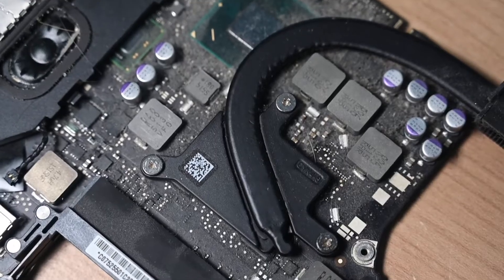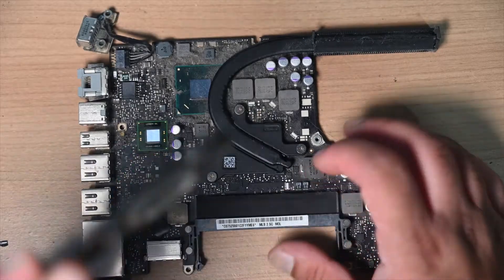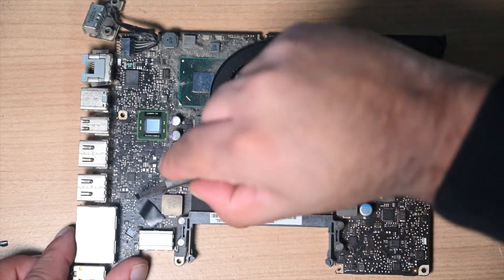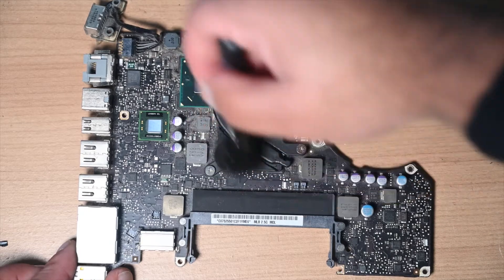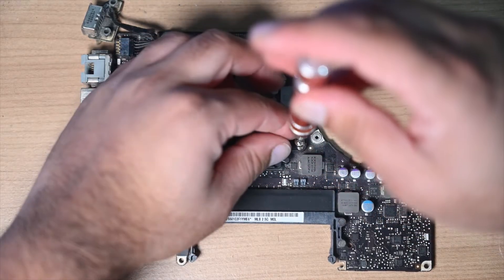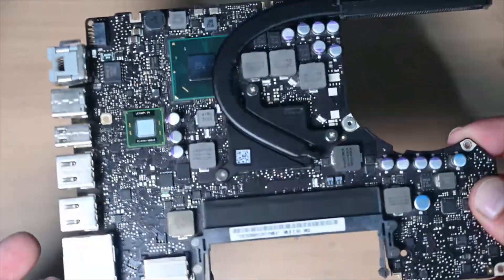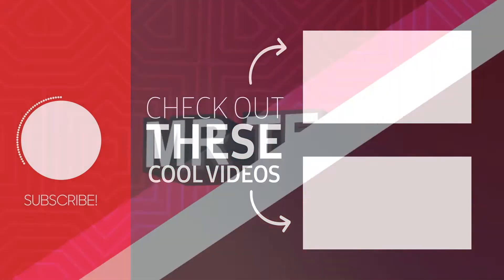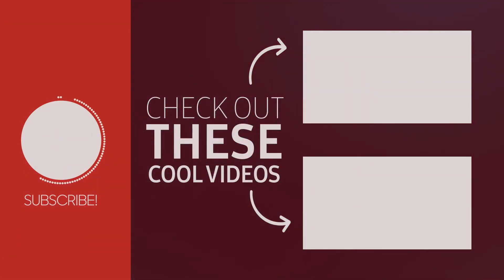How to clean Apple Macbook Pro | Apple Macbook Pro Logic Board Cleaning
In this video i show How to clean Apple Macbook Pro  logic board. This method can work for any laptop, desktop or any logic board to be exact! You can implement these ideas for cleaning your own logic boards to prelong life of your electronics! Board in the video is from a 2012 Apple Macbook Pro A1278.

DO NOT CLICK THIS LINK!